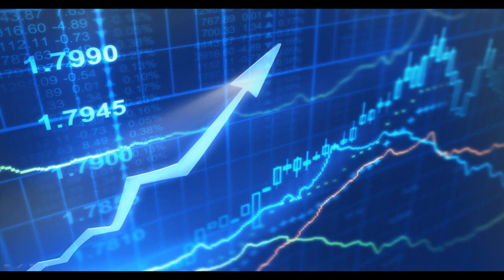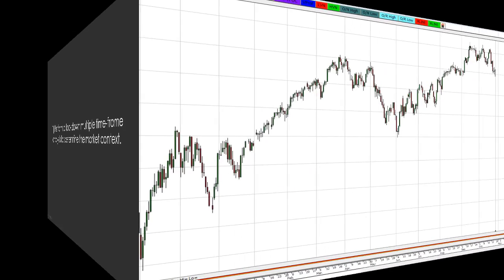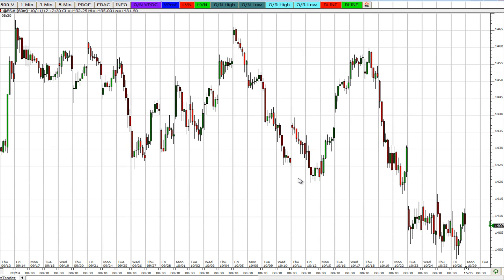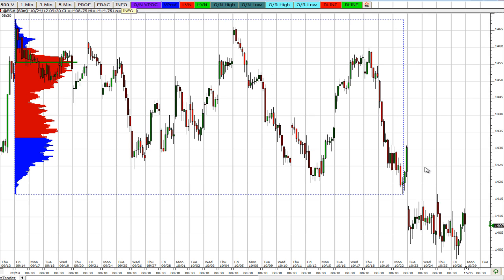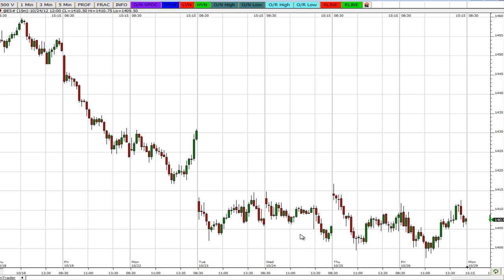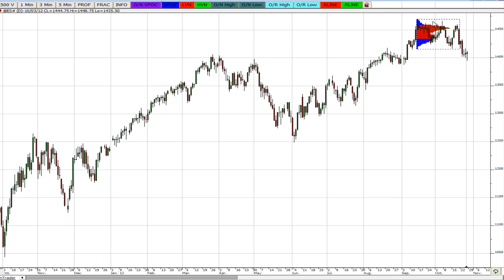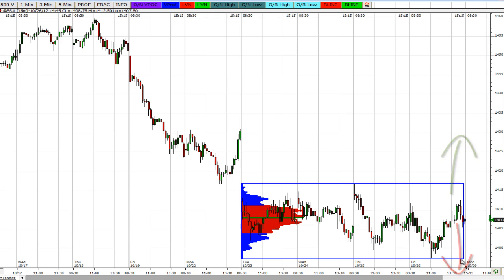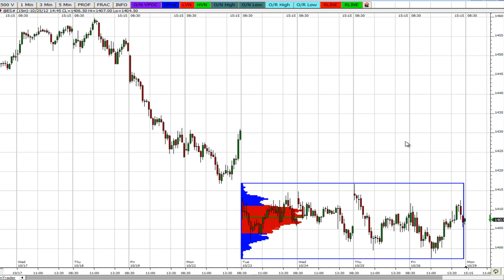03 Daily Trade Plan Development in Action Step 1